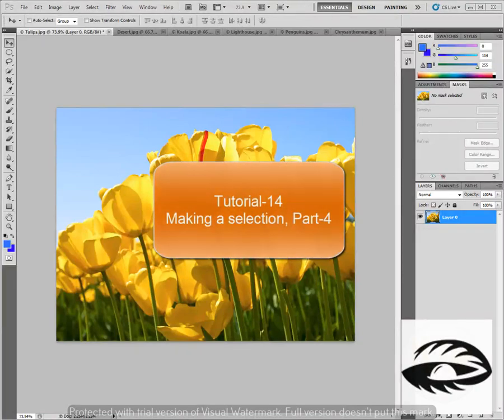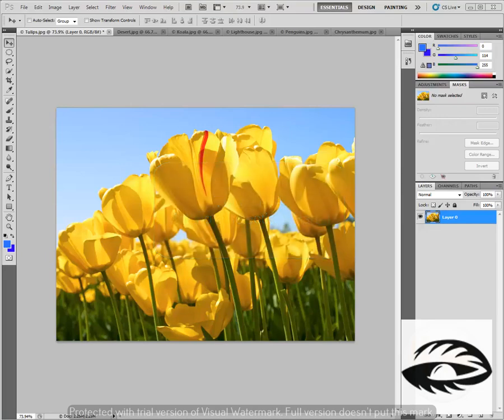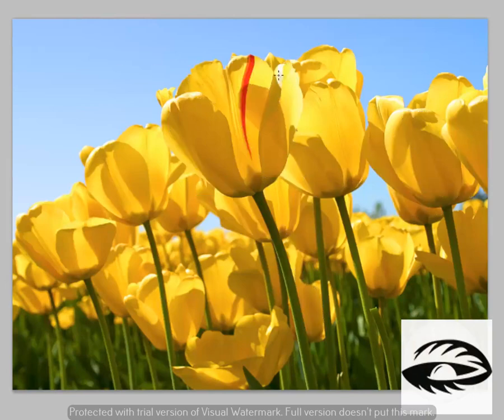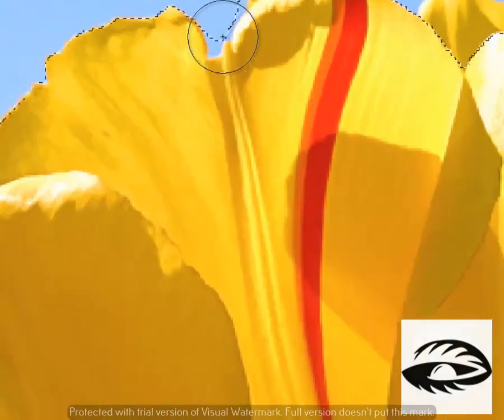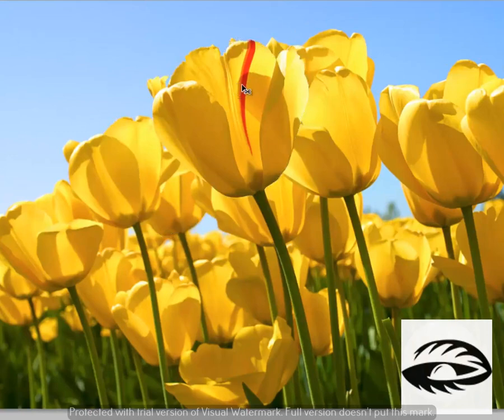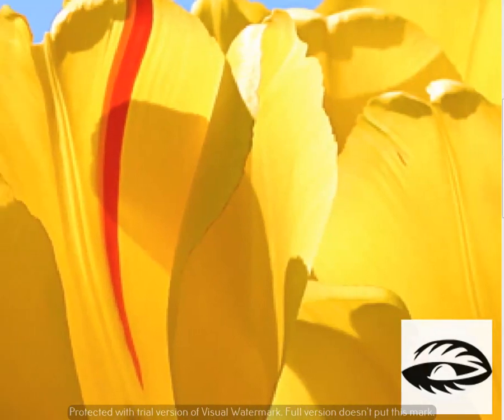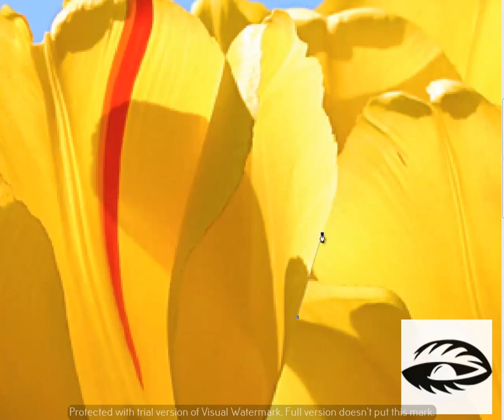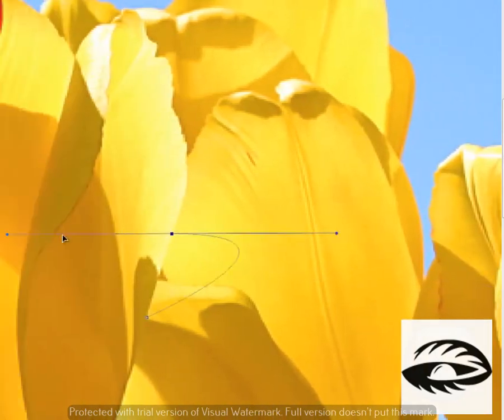HOW TO MAKE SELECTION IN PHOTOSHOP PART - 4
Learn about the wide variety of selection tools in Photoshop, and then use them to cut a person out from the background and change the color.